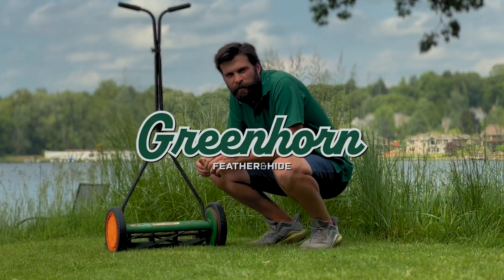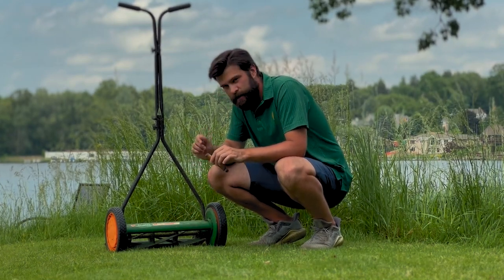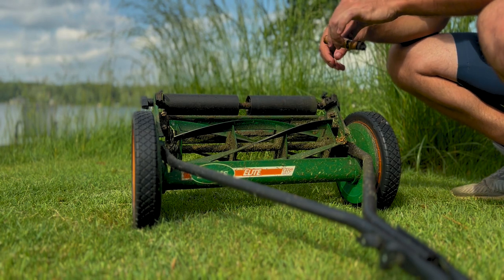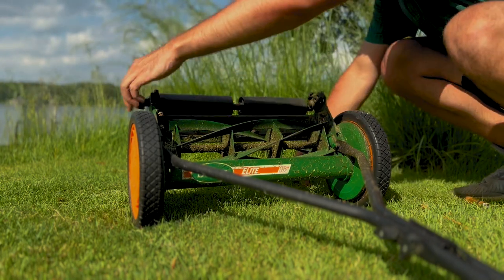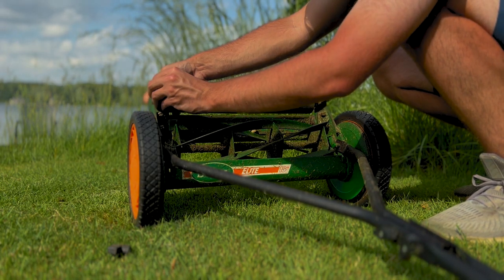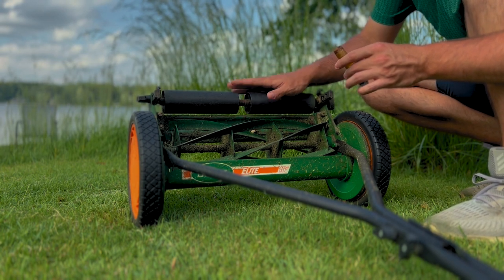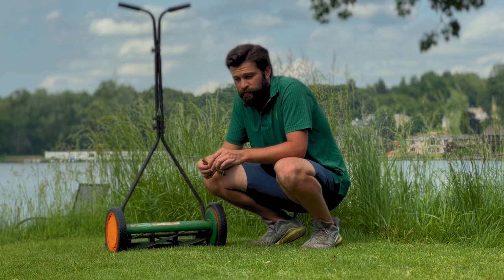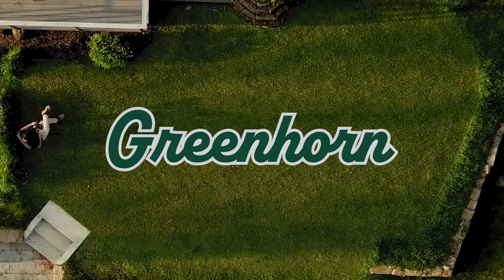Greenhorn EP 3- Build A REAL Putting Green At Home - Feather & Hide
We are continuing our journey to build a real putting green in our backyard!

Learning together often makes things easier, so here we go.

Our irragation system has failed; the pump that pulls water from a nearby lake has died after a number of years in-service. Nevertheless, we want to drop our reel mower blade even lower to get a tighter cut.

We show you the simple process of lowering the roller system of a @ScottsLawn reel mower. In fact, you don't even touch the blades, only the rollers on the back side.

We wanted to be cautious of the cutting process once we dropped the blade. If the mower was seeming to tug or pull at the grass while cutting, we would only do one pass. In this case, however, the grass cut like butter so we went ahead and did a double cut.

Once the mowing was done, we needed to be sure to water the grass heavily. It is starting to get very hot in Ohio, so we want to avoid any potential burnout. As a temporary fix to the pump issue, we are using a classic fan hose head the osscilates automatically.

Our next biggest priority? FIX THE SPRINKLER SYSTEM.

BE SURE TO ENGAGE BELOW WITH ANY QUESTIONS OR ADVICE

Reel Mower by Scotts Lawn Care